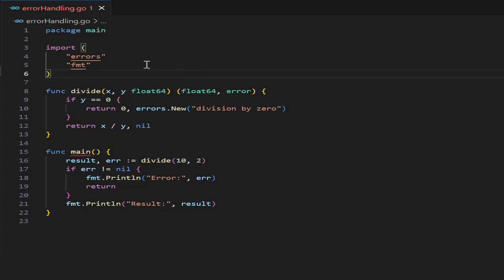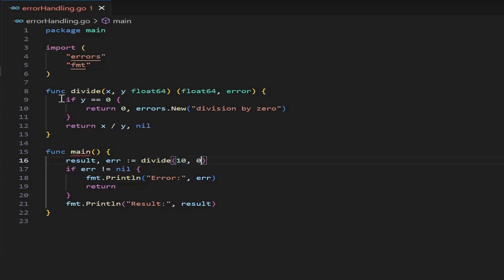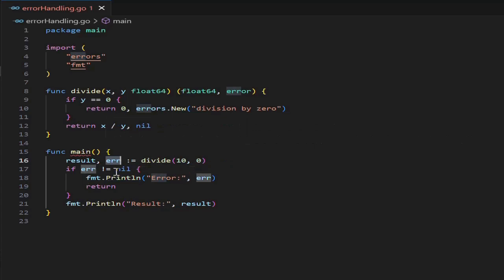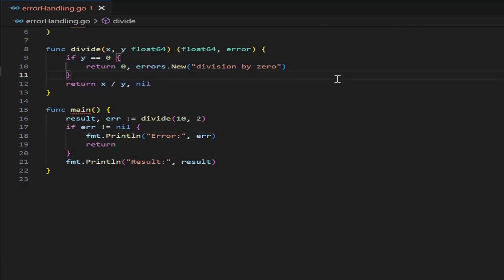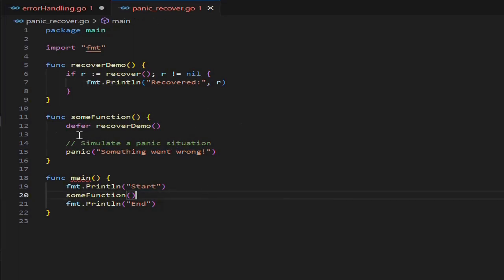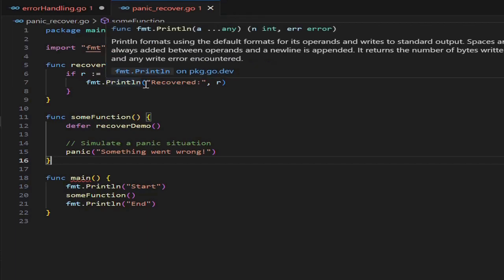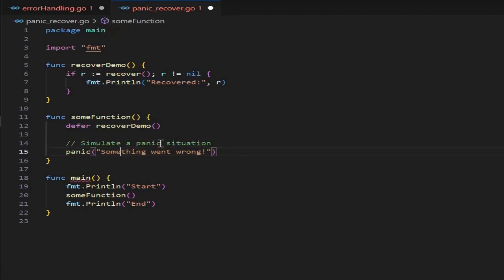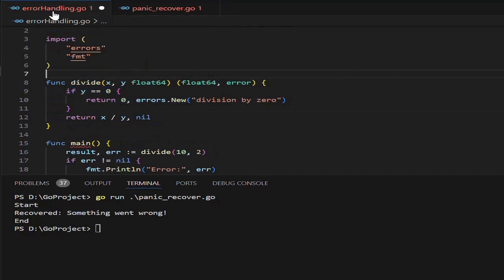Error Handling in Golang | Panic in Golang | Recover in Golang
Welcome to our crash course on error handling in GoLang! 🎓 In this interactive video adventure, we'll navigate the treacherous seas of errors and emerge as masters of error handling in Go. 🌊💪

🔍 Throughout this exhilarating journey, you'll:

Understanding Errors: Dive deep into the world of errors in GoLang, learning how to identify, classify, and handle them like a pro.
Error Handling Techniques: Explore a plethora of error handling techniques, from simple checks to more advanced strategies like defer, panic, and recover.
Best Practices: Discover industry-best practices for error handling in GoLang, ensuring your code is robust, maintainable, and bug-free.
Hands-On Exercises: Roll up your sleeves and tackle hands-on coding exercises designed to reinforce your understanding and sharpen your skills.

Hit play and embark on this epic quest to master error handling in GoLang! Let's vanquish those bugs together! 🐞💥